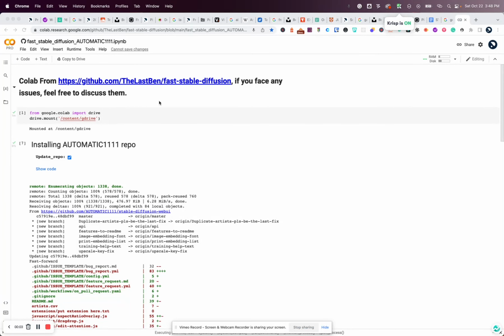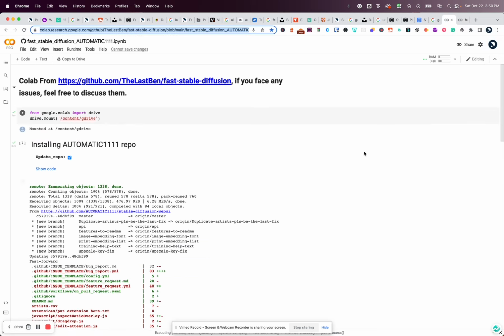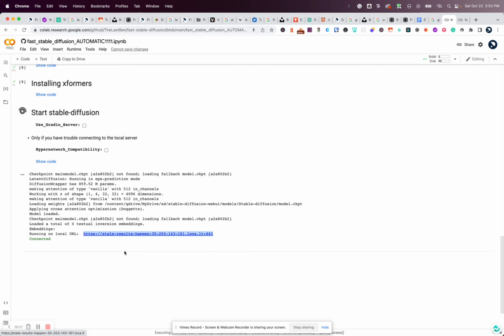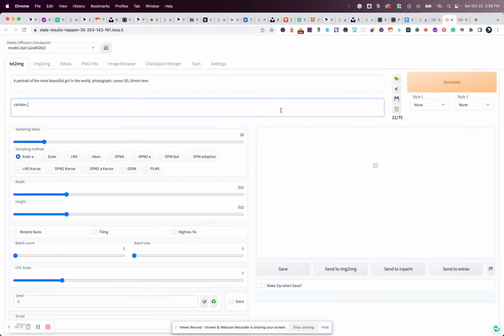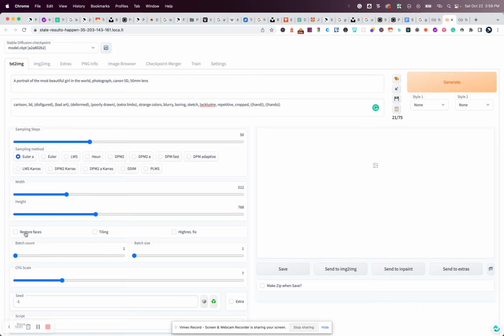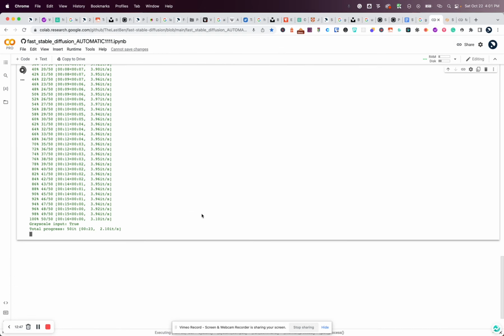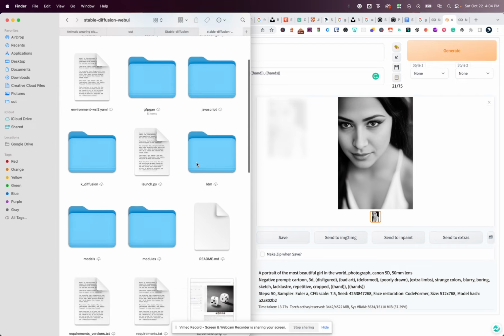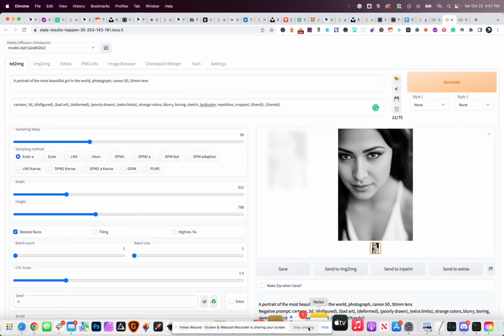Easy and Fast Stable Diffusion on Google Colab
Since I am using a Mac computer, I did not have the option of running SD locally on my computer, and after doing some research, I found that it is possible to run SD on a Google Colab, so I did this, and it worked very well.